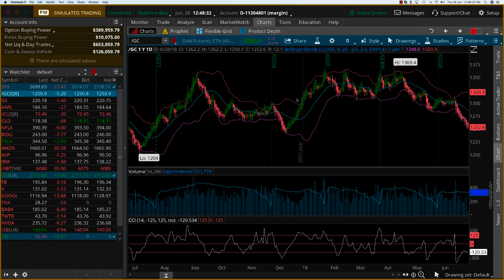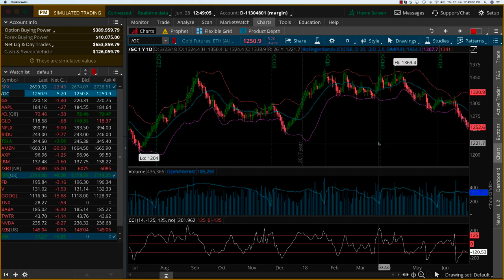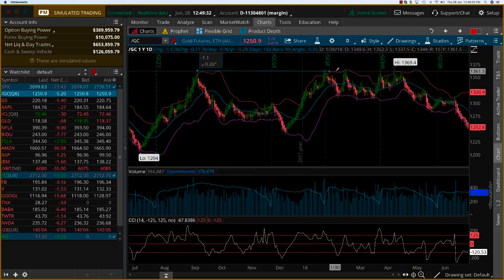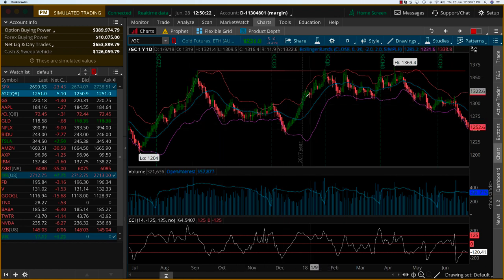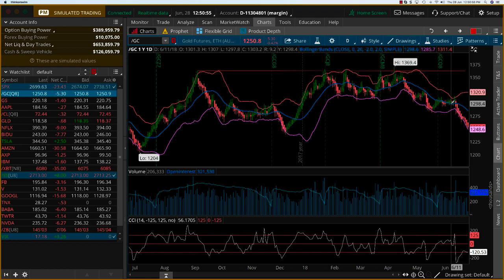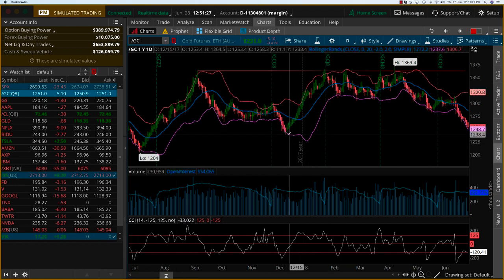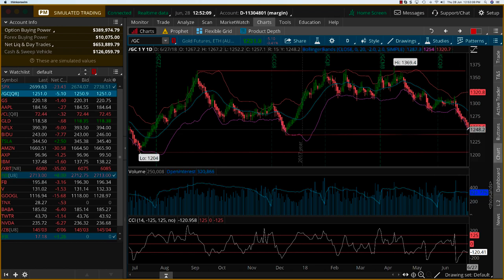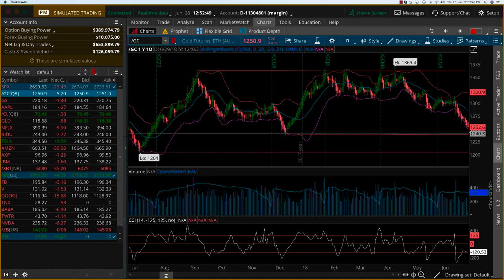Gold Analysis June28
Gold Analysis
There are several types of Commodities – Precious metals, Industrial metals, Agricultural commodities as well as Oil and others.